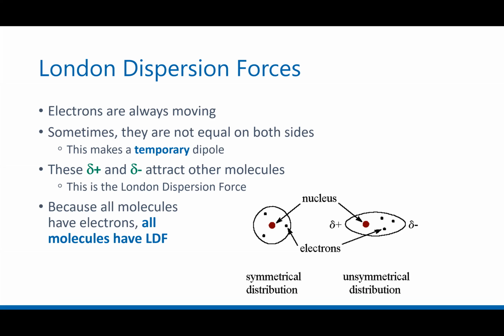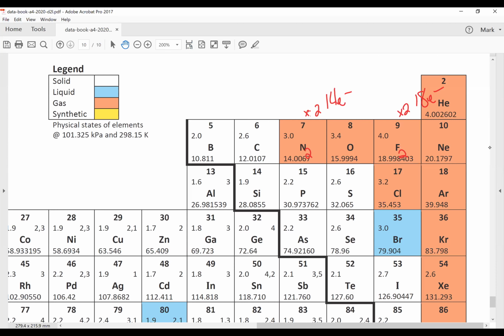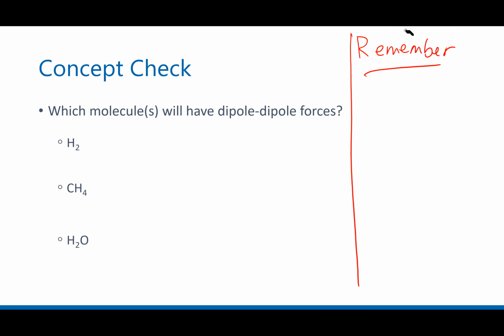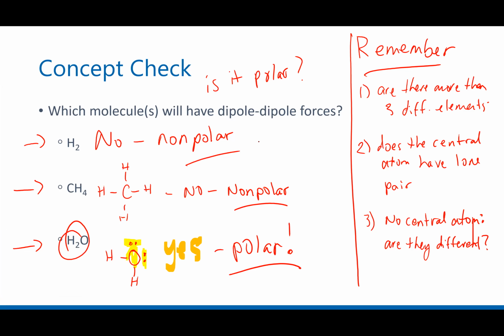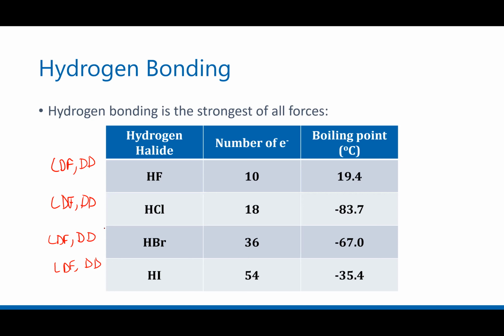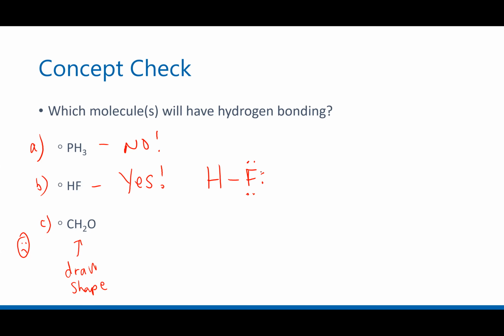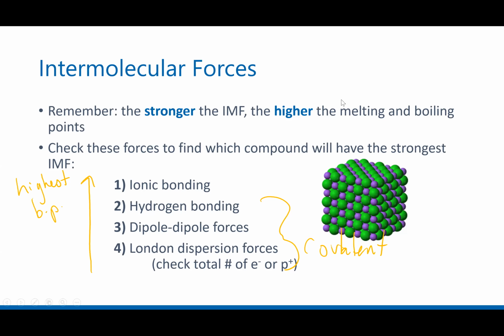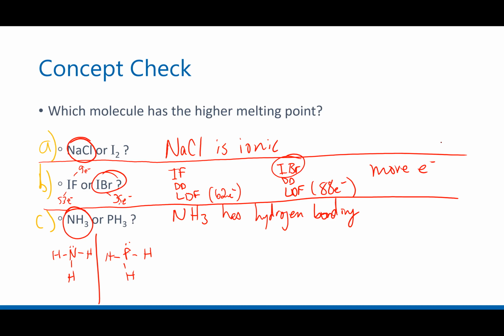CH1120 - Week 9, Lecture 3